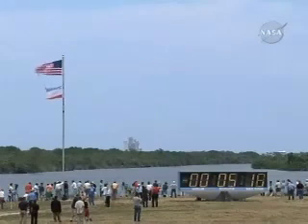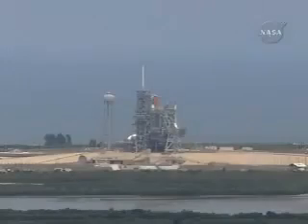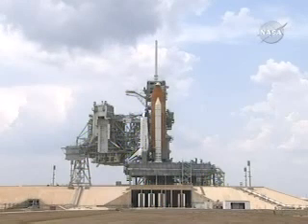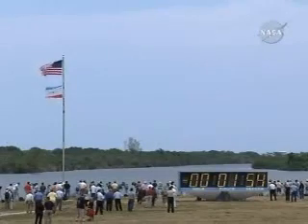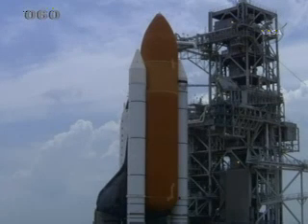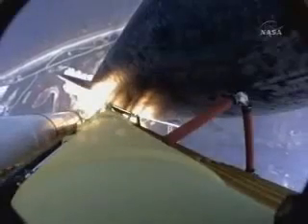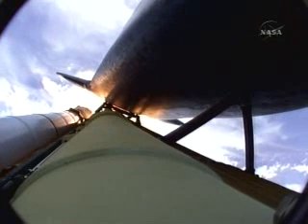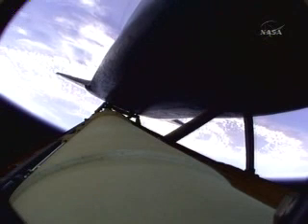STS-125 Space Shuttle Atlantis Launch (05.11.09)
Atlantis and the STS-125 crew lifted off on a mission to upgrade the world's most famous telescope.